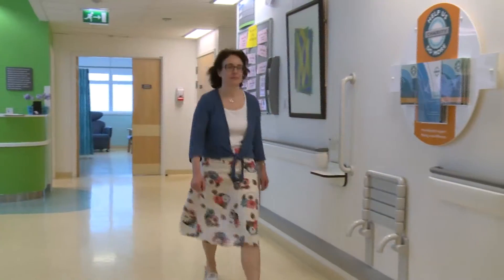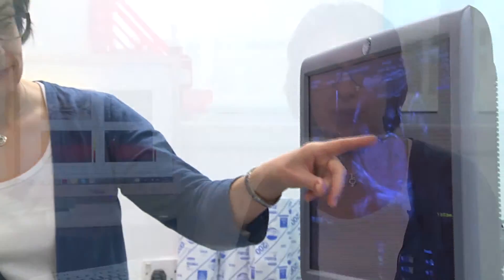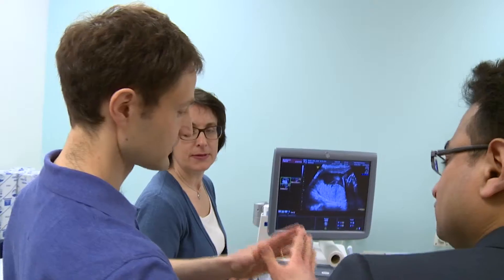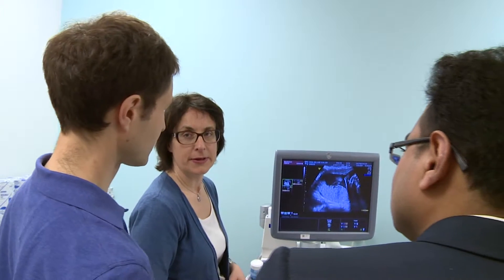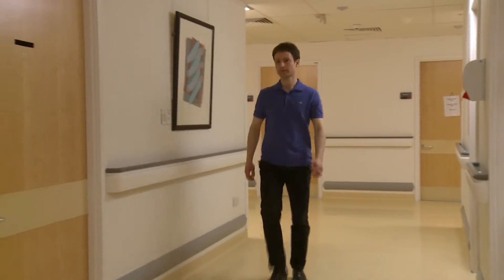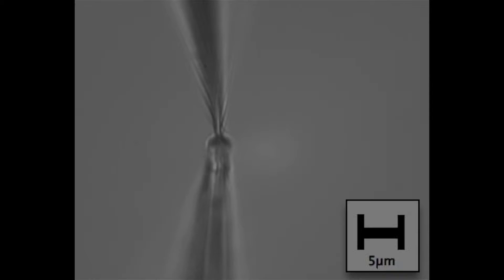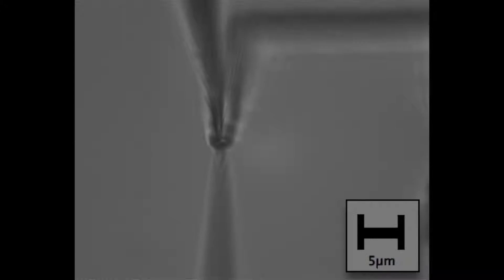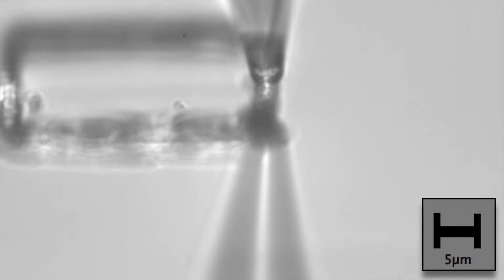Project 64 - Photoacoustic and Laser-generated Ultrasound Probes for High Resolution Fetal Imaging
3D Printed Photoacoustic and Laser-generated Ultrasound Probes for High Resolution Imaging

Minimally invasive clinical procedures are increasingly replacing surgical interventions to acquire information about the body and to perform therapy. In this context, acquiring local information about tissue microstructure to guide medical device placement can be critical to ensure that patient outcomes are positive.
Photoacoustic (PA) imaging and laser-generated ultrasound (LGU) are modalities that are increasingly being investigated for use in minimally invasive procedures. Both involve generating ultrasound with pulsed or modulated light. With PA imaging, light is delivered to tissue; with LGU, light is delivered to optically absorbing materials such as carbon-PDMS nanocomposites so that ultrasound is transmitted into tissue.
This project is centred on the use of a micrometre-scale 3D printing technique to fabricate miniature PA and LGU probes. The printing technique is completely bespoke and involves using a direct-write approach to pneumatically force the printing ‘ink’ – i.e., a functional precursor of the desired structure to be 3D printed e.g. a nanoparticle suspension for printed metallic structures or a polymer/nanoparticle dispersion leading to a nanocomposite to be used in LGU. A particular emphasis will be placed on printing lenses on the tips of optical fibres that can focus light and/or ultrasound.
The project will include translation of the concept from proof-of-concept data on the lab bench, to integration into medical devices that are used in vivo. It will be carried out in close collaboration with clinical collaborators from the UCL Institute for Women's Health, who will provide specific expertise in the field of fetal medicine.
The student is expected to be interested in experimental and biomedical physics. Prior experience with optics, ultrasound, fluid mechanics or microfabrication would be beneficial, but it is not required.